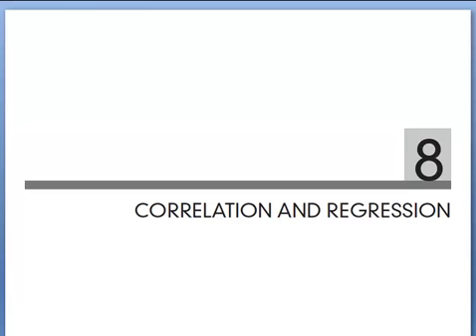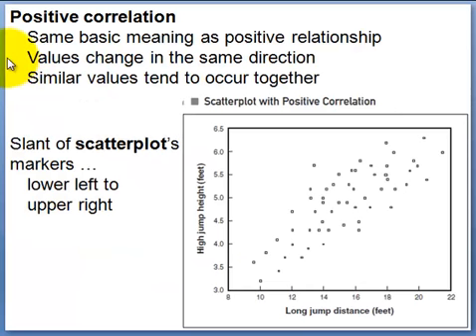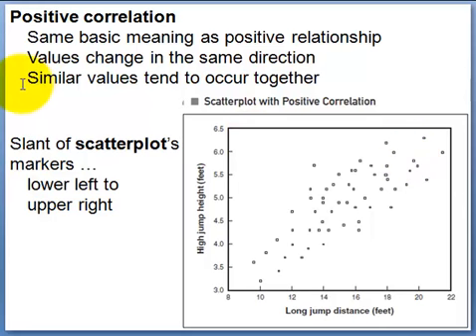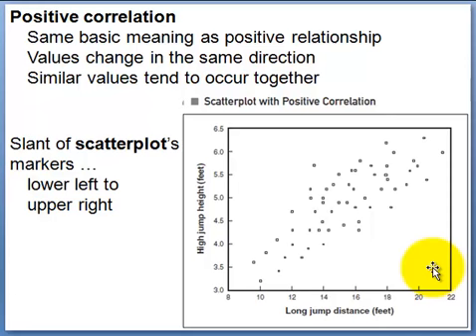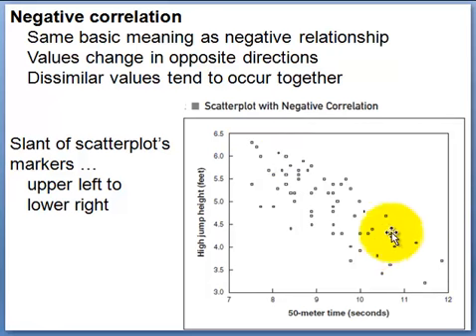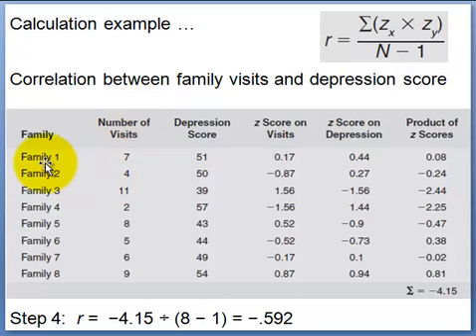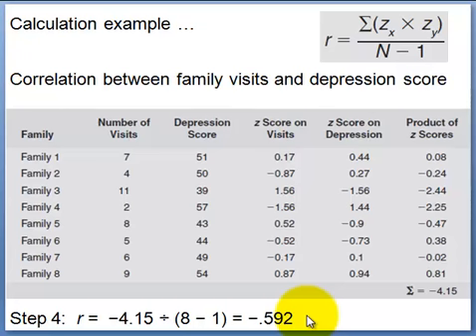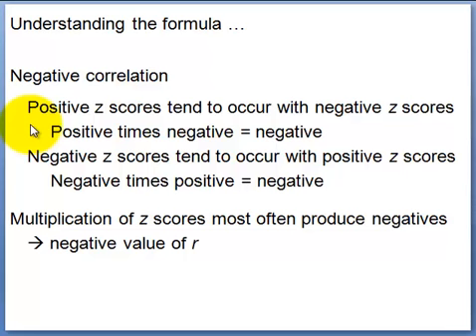chap 08 1st 24 min SDISW